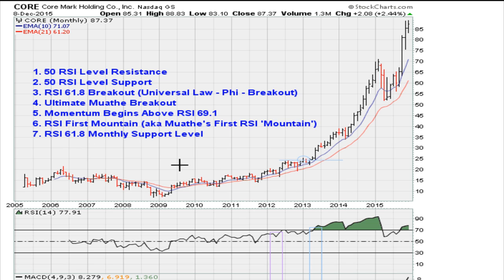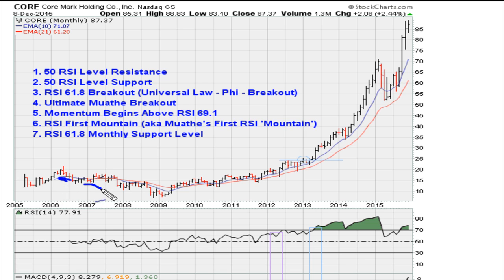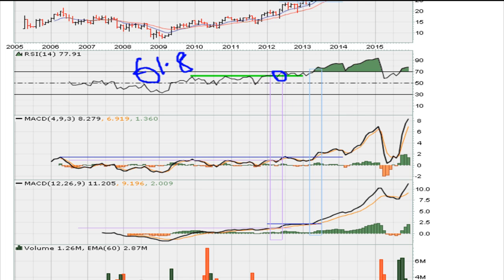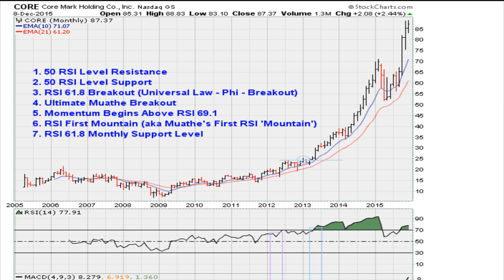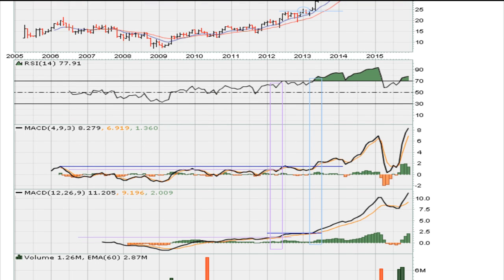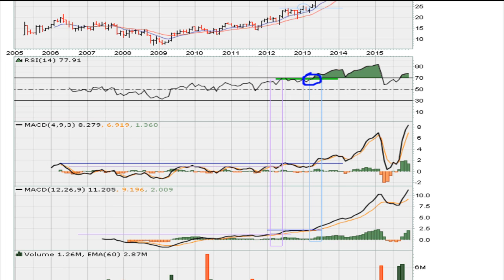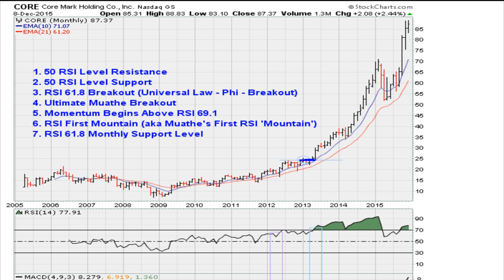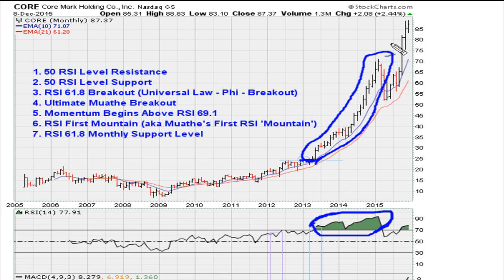CORE Technical Analysis - #31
1. 50 RSI Level Resistance
2. 50 RSI Level Support

The ABOVE VIDEO IS A BRIEF SAMPLE! The FULL PLAYLIST (with more than 39 much longer and detailed videos - and growing) Can NOW Be Found ONLY

3. RSI 61.8 Breakout (Universal Law - Phi - Breakout)

The ABOVE VIDEO IS A BRIEF SAMPLE! The FULL PLAYLIST (with more than 15 much longer and detailed videos - and growing) Can NOW Be Found ONLY

4. Ultimate Muathe Breakout

The ABOVE VIDEO IS A BRIEF SAMPLE! The FULL PLAYLIST (with more than 37 much longer and detailed videos - and growing) Can NOW Be Found ONLY

5. Momentum Begins Above RSI 69.1

The ABOVE VIDEO IS A BRIEF SAMPLE! The FULL PLAYLIST (with more than 70 much longer and detailed videos - and growing) Can NOW Be Found ONLY

6. RSI First Mountain (aka Muathe's First RSI 'Mountain')

THIS PLAYLIST WITH 11 DETAILED VIDEOS - AND GROWING - IS NOW EXCLUSIVELY ONLY AVAILABLE ON MUATHE.COM

7. RSI 61.8 Monthly Support Level

Core-Mark Holding Company, Inc. (CORE) - NasdaqGS - $CORE

technical analysis blog,
stock picks,
equity research,
fx technical analysis,
stock market graph,
does technical analysis work,
nse india,
live stock market,
shares,
stock tips,
metastock,
futures trading,
trading software,